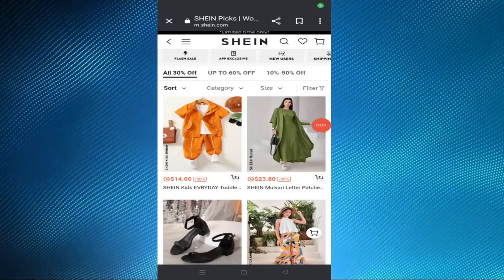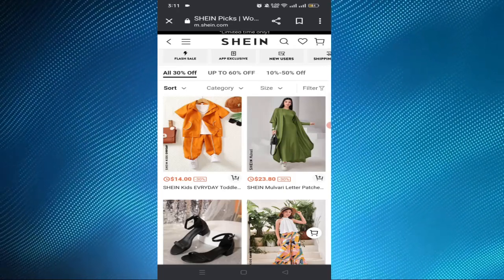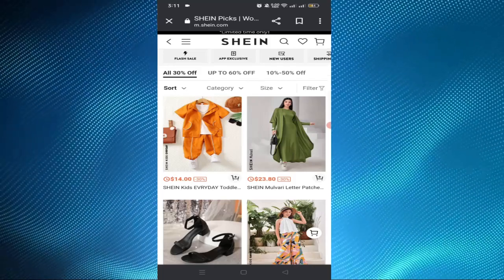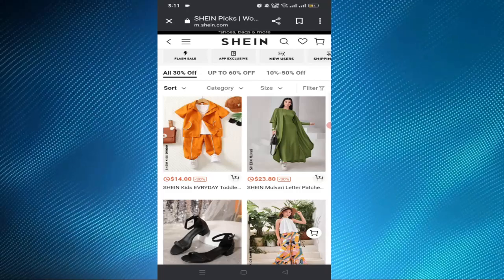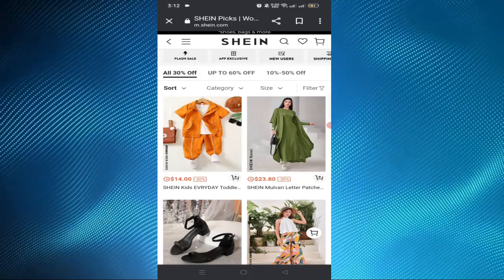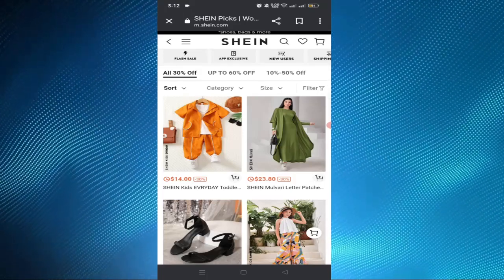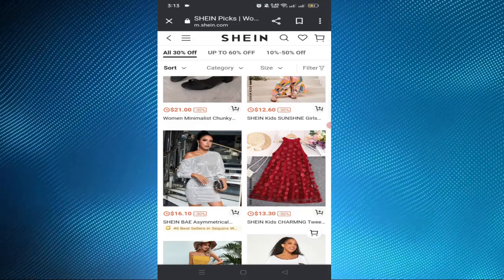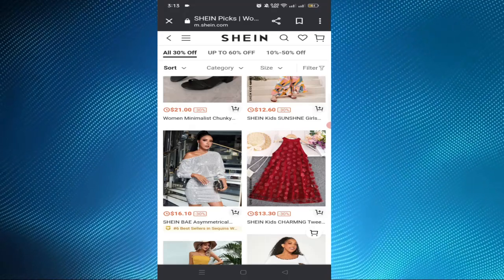How To Apply Student Discount On Shein (Step By Step)